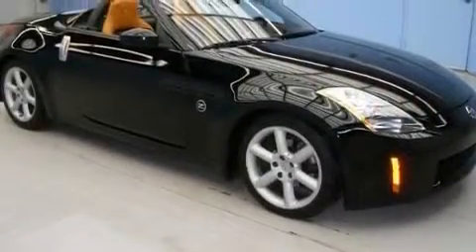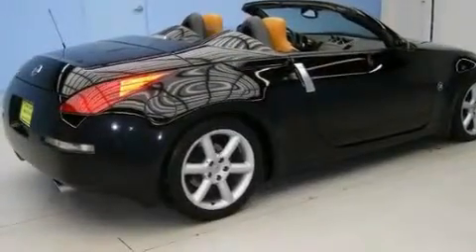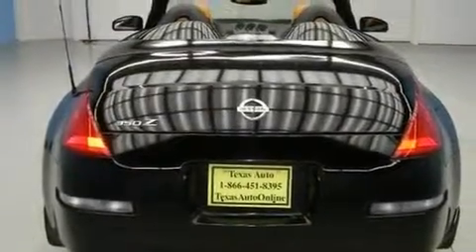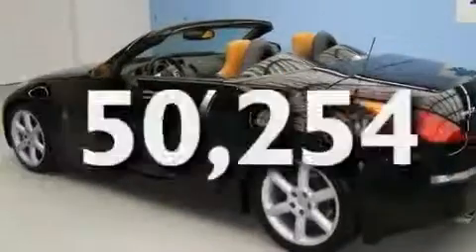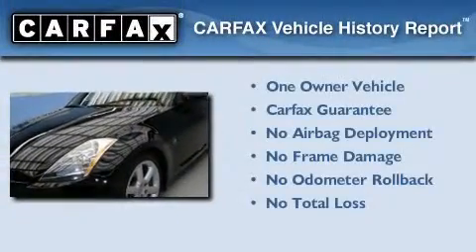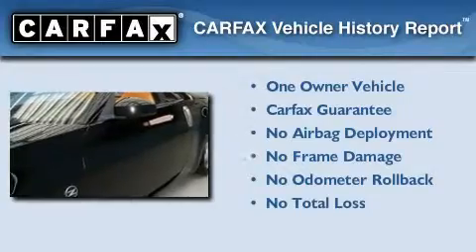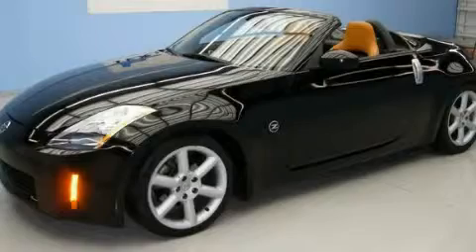2004 Nissan 350Z Roadster Dallas TX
We are proud to present this 2004 Nissan 350Z Roadster .

 Year : 2004

 Make : Nissan

 Model : 350Z Roadster

 Engine : 3.5L DOHC SMPI 24-valve V6 engine

 Trans . : Automatic

 Exterior : Black

 Miles : 50,254

 Interior : Tan

 Texas Auto

 16200 Highway 3

 Texas Auto is a fully licensed and bonded dealership located in Houston , Texas . Family owned and operated , we have been selling quality pre-owned vehicles using the online marketplace since early 2004 . We started with one goal in mind , provide a quality product at a fair market price , while helping our customers find the vehicle of their dreams regardless of what part of the world they live in . We are more than happy to ship our vehicles worldwide to find their new home , from Alaska to Zimbabwe , we can get it there . We offer our vehicles at such a discounted rate due to our low overhead and our desire to move inventory quickly . We have also eliminated pushy salesmen and pretty balloons so we can offer such low prices . After reviewing the quality and diversity of our inventory , our impeccable feedback , and our amazing pricing , we know you will feel comfortable purchasing a vehicle from us like so many others already have . Texas Auto is the dealership of the future and we are here to save you money ! From the entire Texas Auto team , we thank you and look forward to working with you !

 Pre-Owned 2004 Nissan 350Z Roadster Houston TX